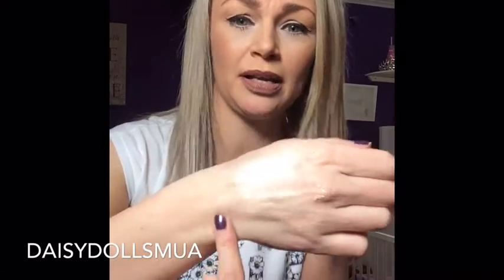DaisyDolls makeup artistry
Sort video to get my Chanel up and running. What I've been up to, plans for the future and a review of an amazing product! More tutorials coming soon :)